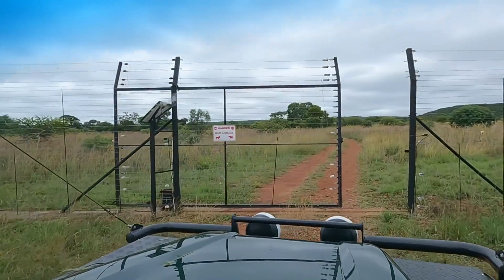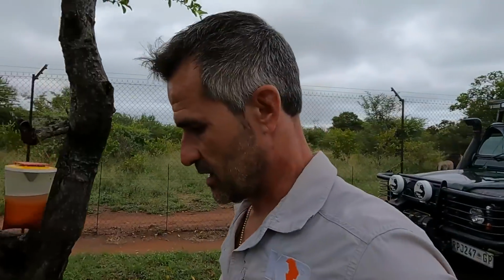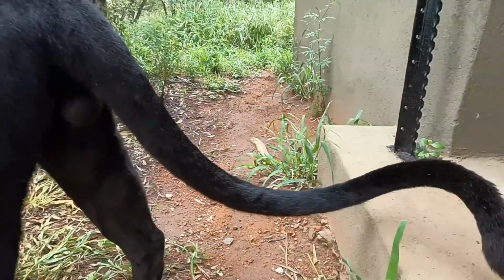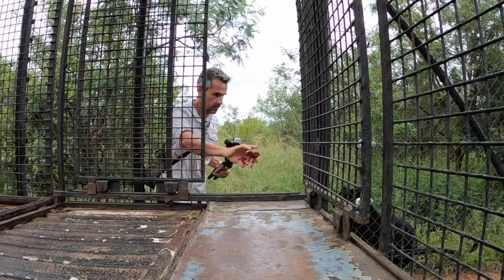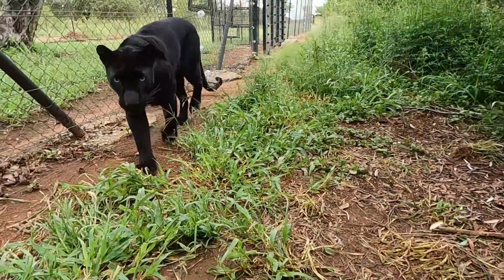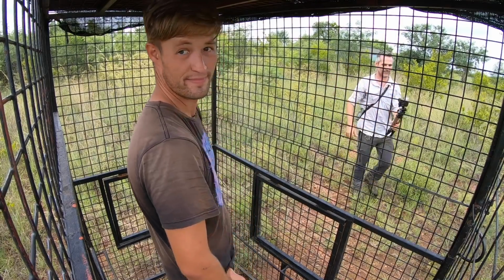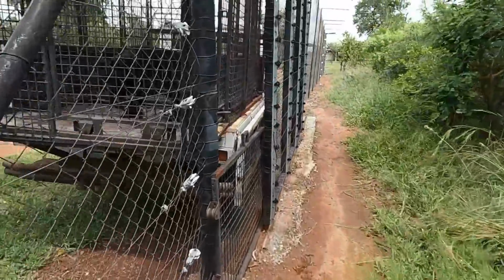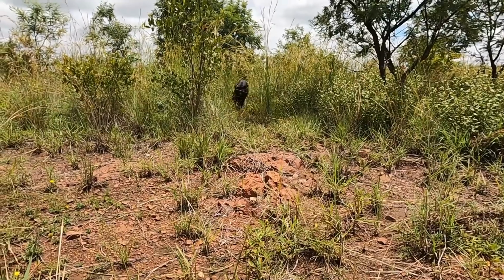Rare Black Panther Filming with Kahn | The Lion Whisperer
Rare Black Panther Filming with Kahn | The Lion Whisperer. In today’s video, we’re filling you in on why there is no other black leopard out there like Kahn. Even though he’s 10 years of age, this black leopard keeps Kevin Richardson on his toes. Let’s just say, working with Kahn is always very exciting!

If you’re a fan of this black leopards, you’re going to want to head to check out Kahn's brand NEW line!

LionWhispererTV aim is to raise awareness about The Kevin Richardson Wildlife Sanctuary.